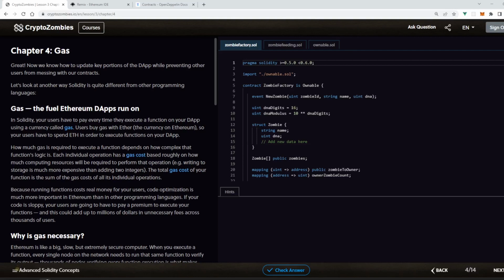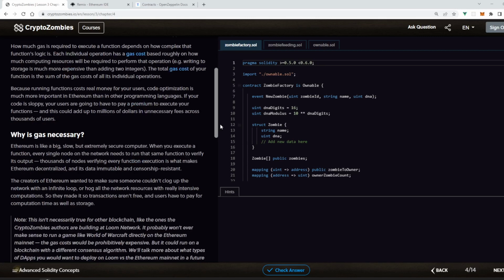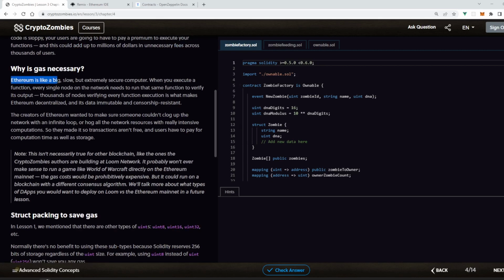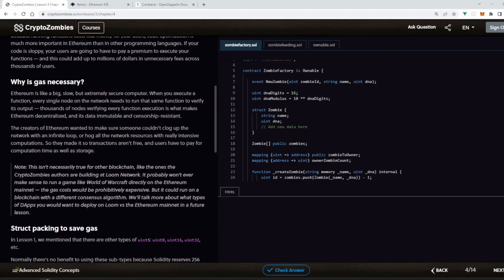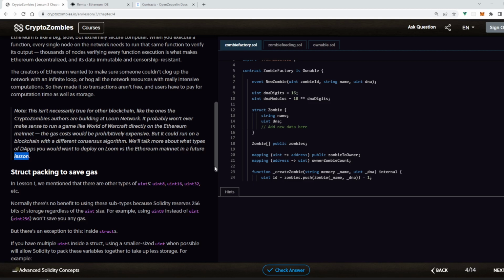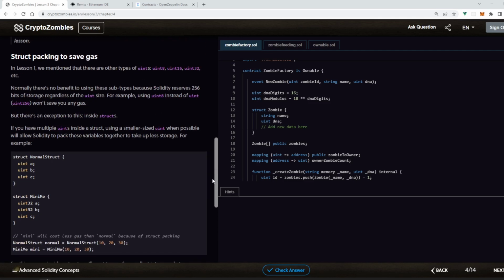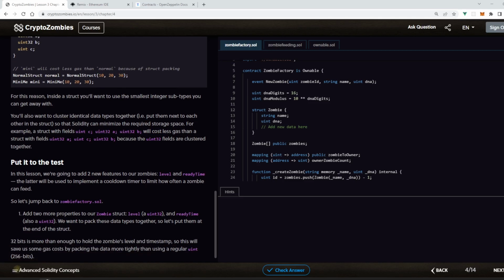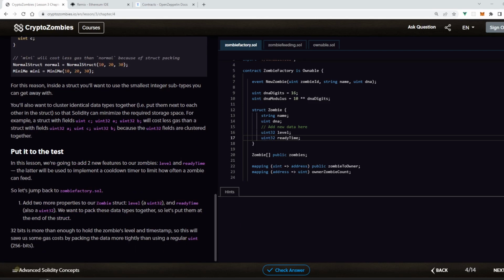Advanced Solidity Concepts - Chapter 4 | cryptozombies.io